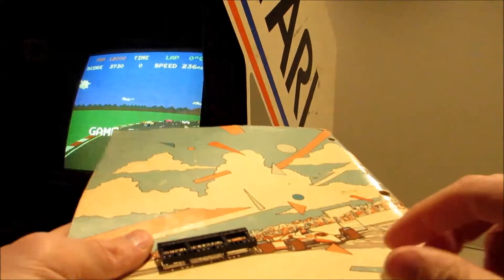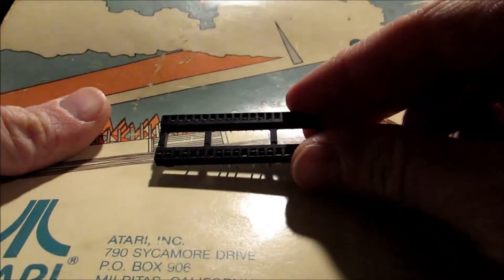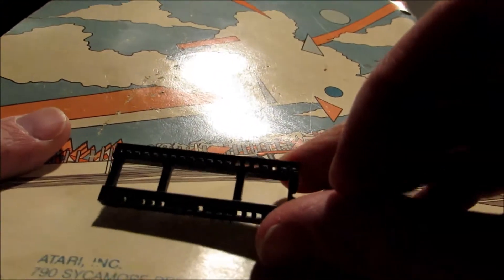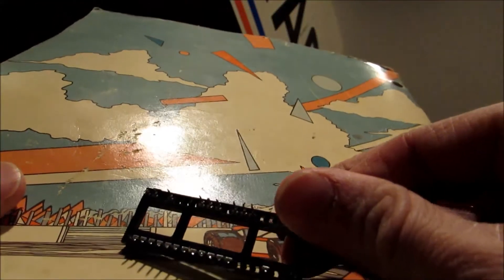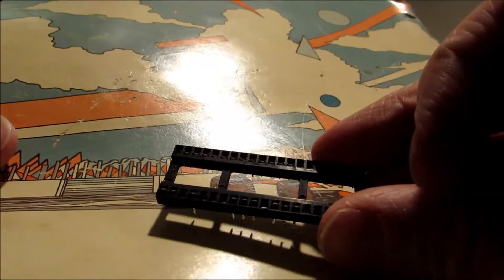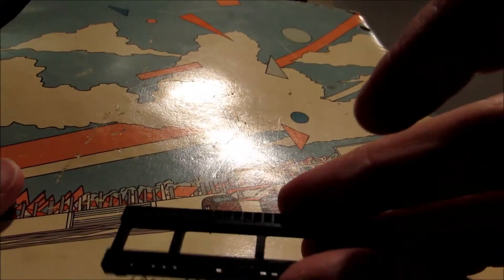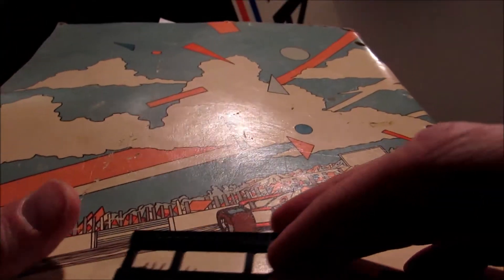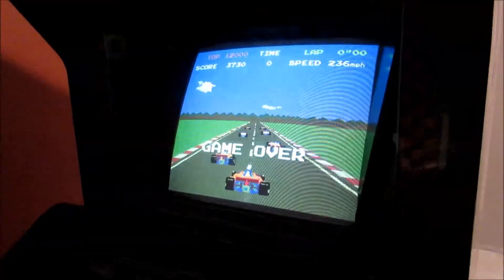Atari Pole Position - Status Update #2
The Pole Position works! It had a bad CPU board. We ended up seeing Ram Error 73, 126, 127, and 40. This was while we were swapping Z80 processors before we noticed the corroded pins in the 40-pin socket for one of the Z80 processors on the CPU board.

Many thanks to the folks who helped figure this out! I couldn't have done it with out you guys.